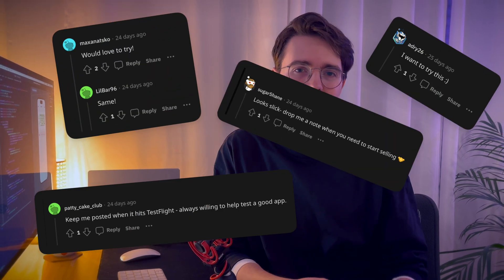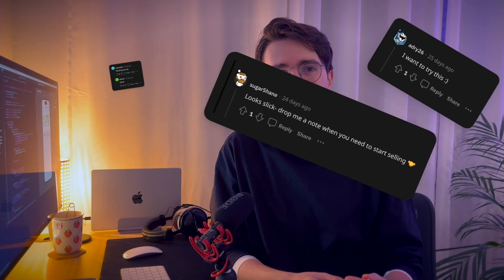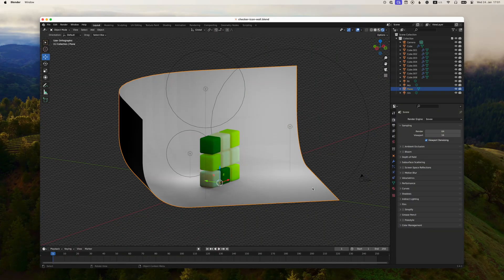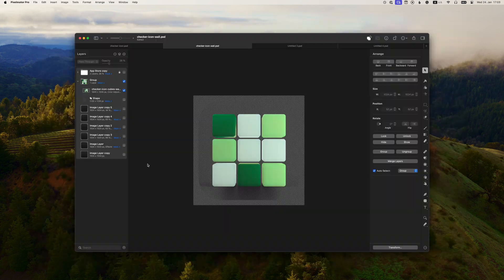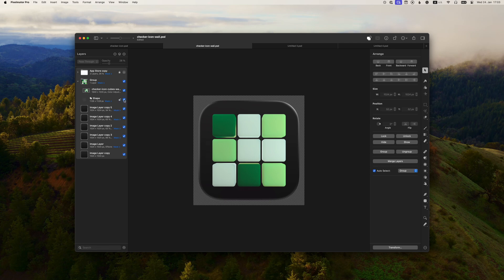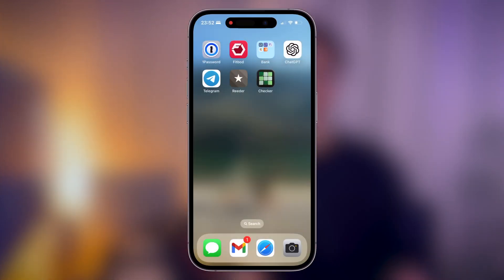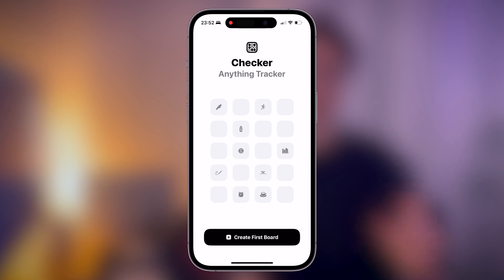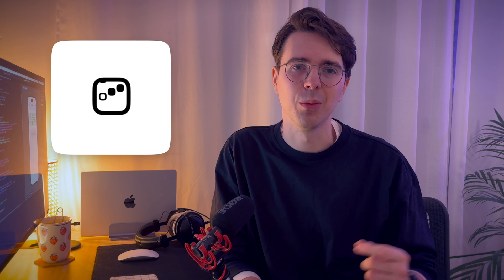Building My iOS App. New Icon and Name. Devlog 1.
In this devlog I share my progress building an indie iOS app for habit tracking. Specifically, I talk about the new app icon and how I've made it and reveal the new name.

00:00 – Intro
00:36 – Feedback After First Video
00:59 – Icon
01:40 – Name
02:00 – Welcome Screen

You can follow me on Threads or Mastodon where I post more dev-related content: